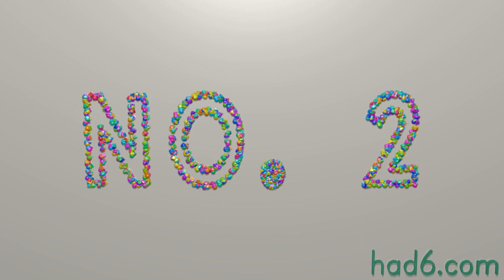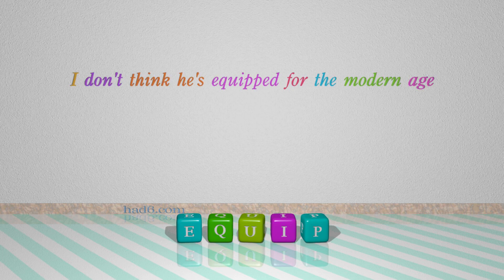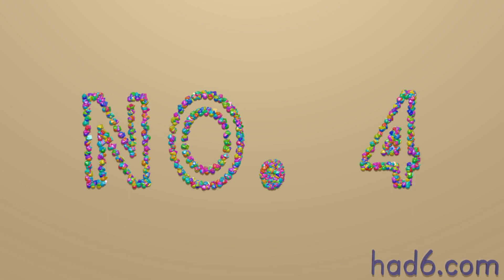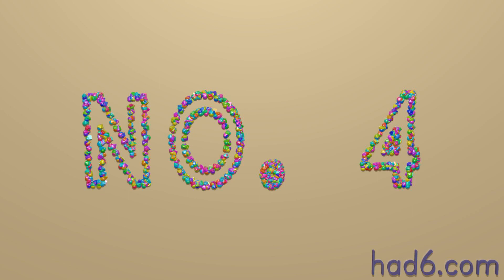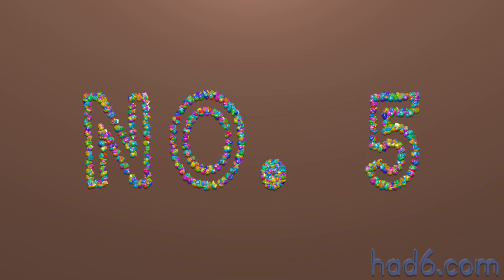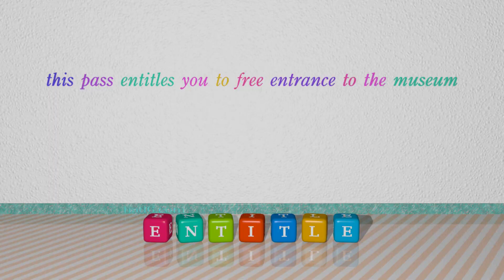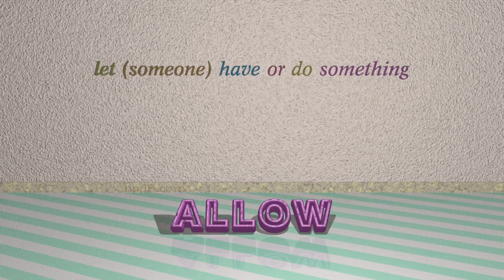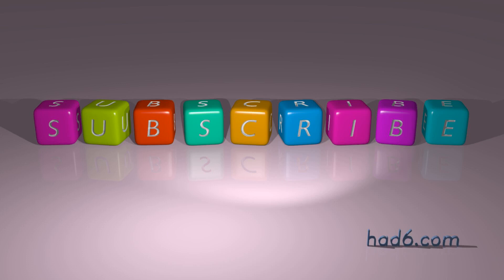enable - 8 verbs which mean enable (sentence examples)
This video examines enable as a verb. Here, 8 verbs, which have meanings similar to that of enable in standard English, are introduced through sentence examples. These synonyms help you to remember the meanings of this group of words for improving your vocabulary.